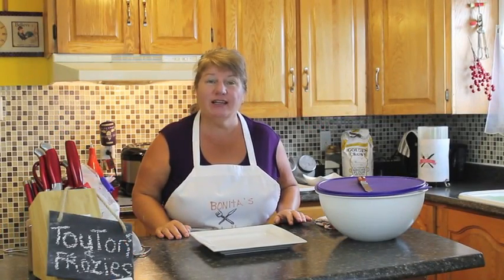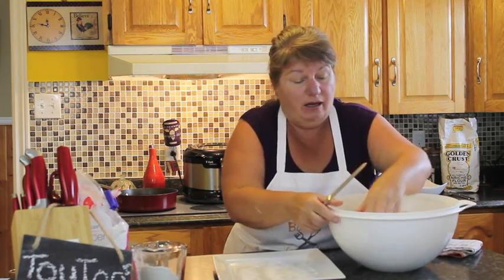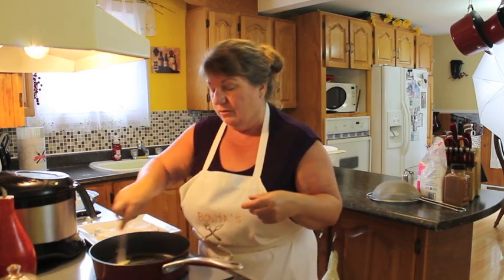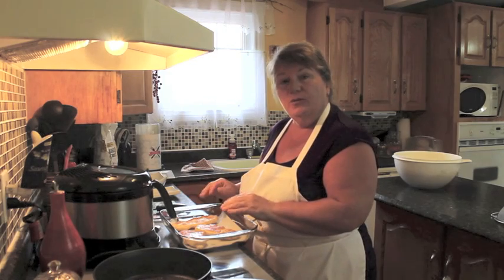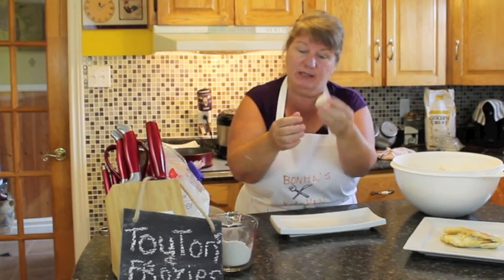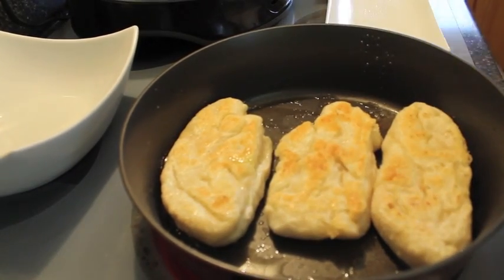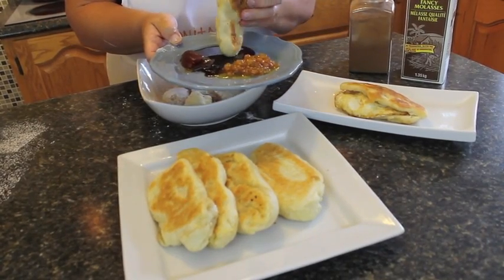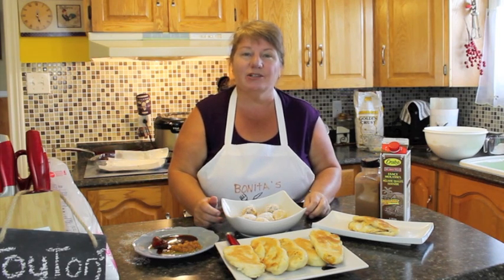Toutons and Frozies - Fried Dough - Traditional Newfoundland - Bonita's Kitchen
Welcome to Bonita's Kitchen! Today we will be making Toutons and Frozies, made with freshly made white bread dough. See recipe below!

Ingredients:
White Dough:
4 Cups, flour                        1 Tsp, white sugar                                    ½ Tsp sea salt
1½ Cups, warm water      1 Tbsp, fast rising or traditional yeast      1 Tbsp, butter or margarine
Method:
• Combine in large bowl: 4 cups flour and ½ tsp sea salt, mix together.
• In another bowl, add 1 tbsp dry fast rising or traditional yeast with 1½ cups warm water and 1 tsp sugar, Let rise for about 5 minutes. In another bowl melt butter or margarine.
• In flour mixture make an hole in the middle to pour your yeast and warm water and butter, mixing all ingredients together with a wooden spoon or kitchen aid until it thickens, then keep adding ½ cup of flour to work dough together. ( If you need to add more warm water this should be done during the mixing stage.) This can be done with your hand or kitchen aid with a hook.
• Knead dough, add more flour if necessary until dough is smooth, elastic and no longer sticky and you can hear cracking of the dough when folding dough. Keep working dough into a ball.
• When completed sprinkle some flour over the top of dough, then cover with a piece of parchment paper and a towel. Let dough rise in a warm place until dough rises for 30 minutes, after risen don’t deflate dough.Then cut small or large pieces of dough about half the size as your hand and pull apart to make a flat dough.
Pre-heat your frying pan to medium heat and add 1 tbsp butter and 1 tbsp olive oil.
Place about 6 small pieces or 3 large pieces of flat dough in your pan let fry for about 4 to 5 minutes on each side or until golden brown then remove from pan.
GLUTEN FREE TOUTONS
1½ cups, Gluten free all-purpose baking flour     - 1½ tbsp, White sugar
1 tsp, Xanthan gum ( sound like zanthan )           -1 tsp, Fast rising or traditional yeast
½ tsp, Sea salt                                                           - ½ cup, Warm water for yeast
¼ cup, warm milk of choice                                  - 2 tbsp, Melted butter or margarine
1 large, Egg or egg replacer ( see package for instructions )
Method:
In a large bowl add the flour,1 tbsp sugar, sea salt, and xanthan gum, mix together.
 In a small glass bowl add ½ cup warm water and yeast, ½ tbsp sugar stir together, let rise for about 5 minutes then add to bowl. Mix until all combined.
- Using a wooden spoon or an electric blender or kitchen aid, pour in the 1/4 cup warm milk, beating until combined, the mixture will be crumbly at first, but once all the milk is added, it'll come together nice. Add the butter or margarine and beat until all combined and mixed well.
Add egg to a small bowl to check, then beat in the egg to mixture, beating in thoroughly or use egg replacer follow instructions on package. Scraping the sides and bottom of the bowl, then beat at high speed for 3 minutes or so, to make it very smooth and thick batter, use more flour or warm water if needed. Cover the bowl, and let the thick batter rise for 45 minutes to 1 hour, place bowl in warm or sunny area in your kitchen or under the stove hood light, when risen don’t deflate, scoop out batter and shape out toutons, fry on medium heat with butter and oil.
BAKING TIPS: White bread dough can be frozen if you can’t use all for toutons, put in freezer bag and remove from freezer the morning before using.
- Gluten free touton dough can be used in a waffle making or frying pan, leftovers can be kept in the fridge for a day but not frozen. Use for bread if to much for toutons.
Frozies
- Pre-heat your deep fryer to about 350°F "make sure it's a approved deep fryer not on the stove top."
- Cut small pieces of dough and shape into round balls, after you have made about six round balls put them down in the hot oil and let fry for about 3 to 5 minutes or until golden brown.
- Remove from oil and let drain on some paper towel or parchment paper for a minute, then place in a bowl and sprinkle them with some icing sugar and cinnamon. You also can cut them a little and add some jam or jelly to the centre.
You can have toutons with baked beans or simply on its own.